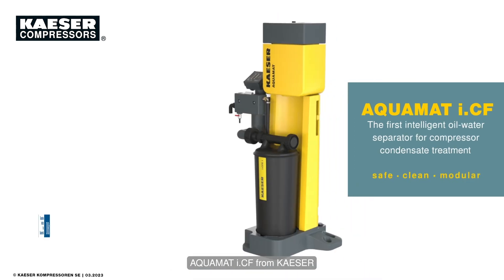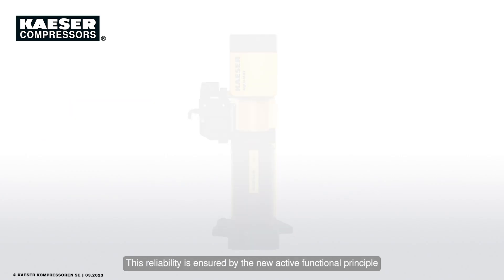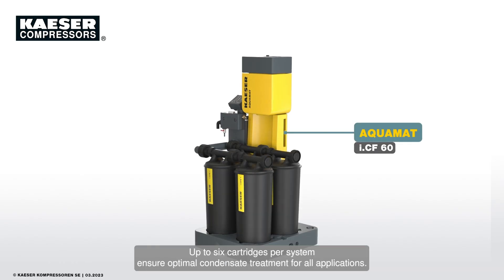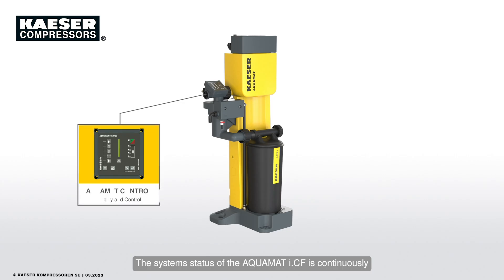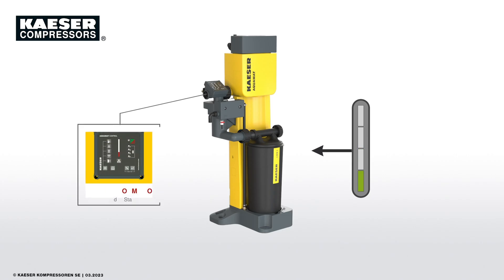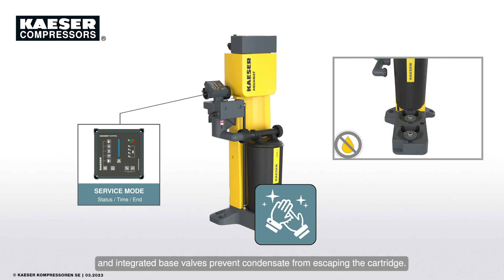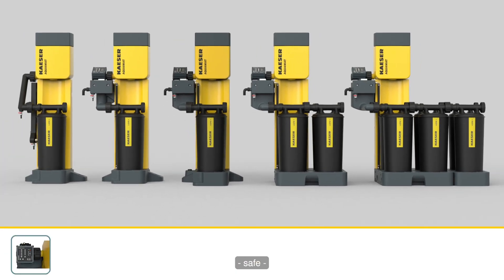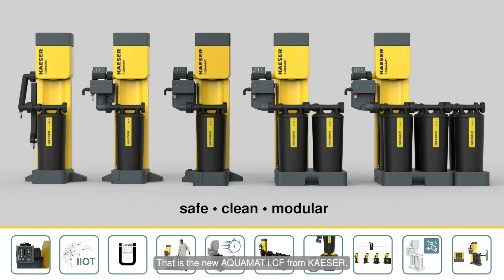KAESER's new AQUAMAT i.CF – the modular oil-water separator!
Conventional oil-water separators quickly reach their limits as the amount of condensate increases. But not with the AQUAMAT i.CF!

Get ready for a revolution in compressed air treatment. Discover how the AQUAMAT i.CF makes your operations more efficient, hygienic and environmentally friendly.